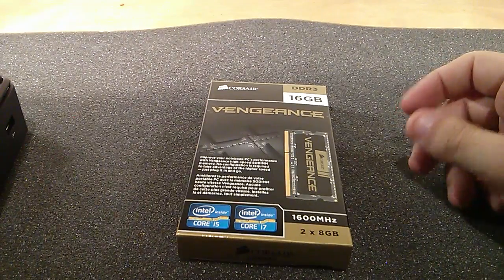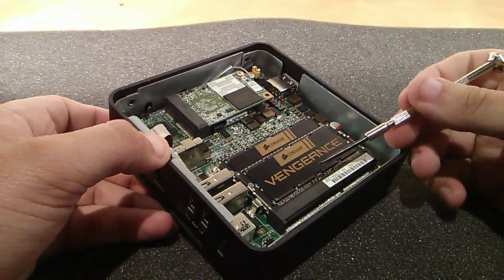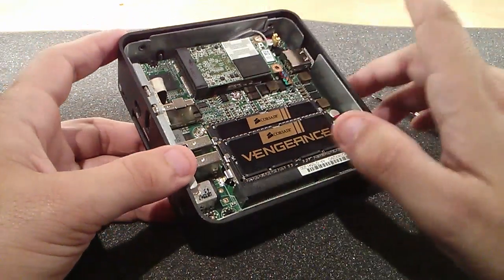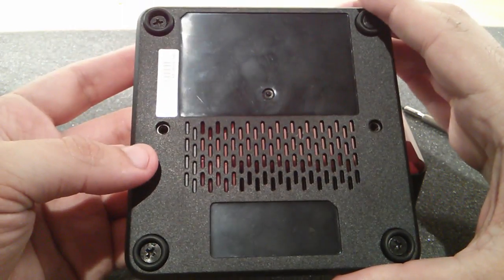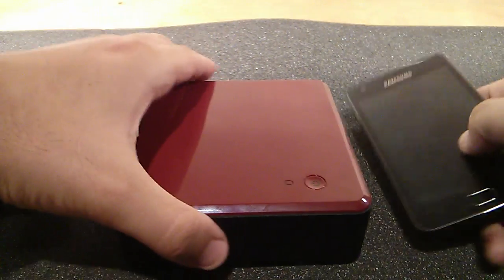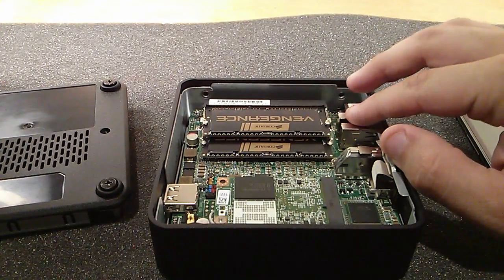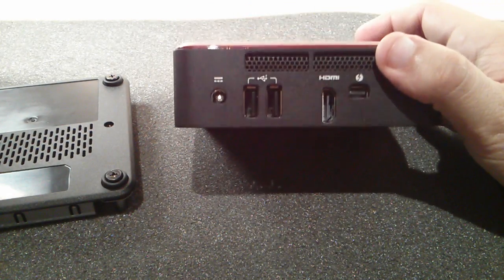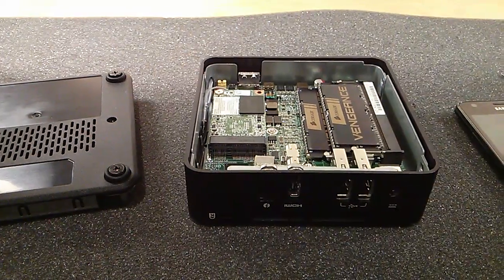Intel Next Unit of Computing (NUC) Review - Closer Look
This is a closer look video from the Intel Next Unit of Computing (NUC) system.